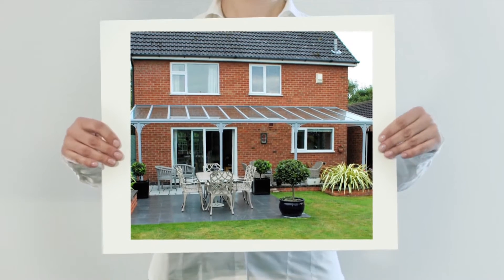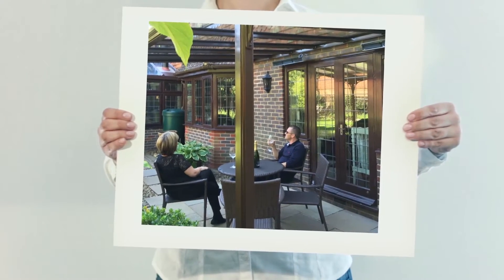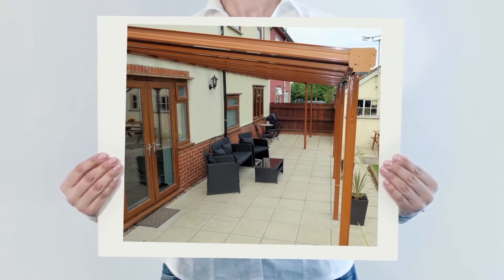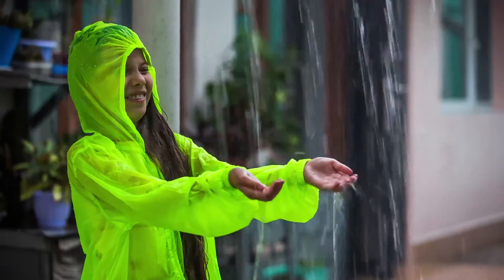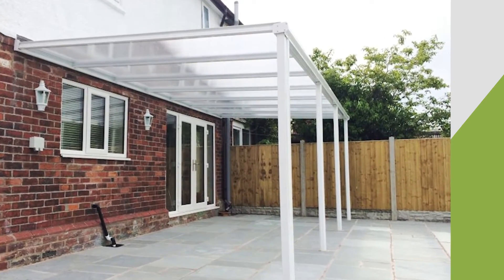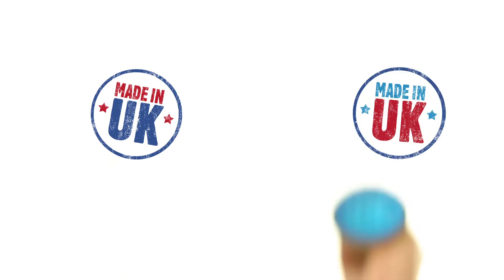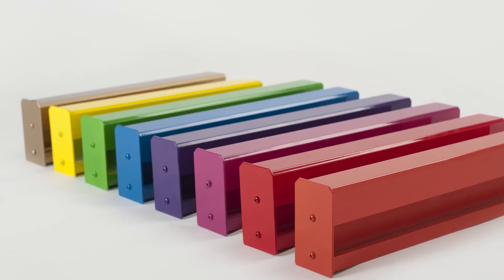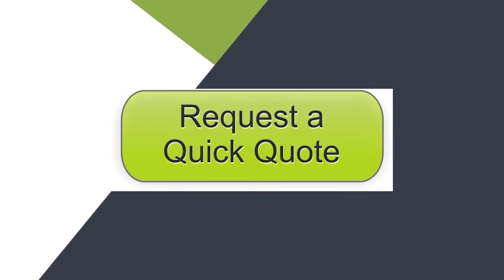Carports, Canopies and Verandas from Canoports UK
Canoports UK supply, manufacture and install high-quality, aluminium carports, canopies and verandas across England and Wales.